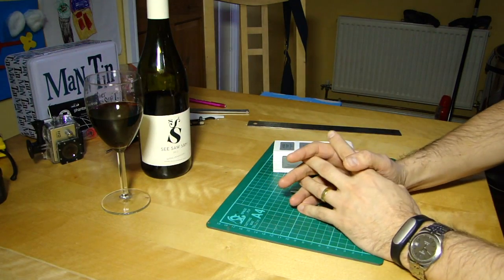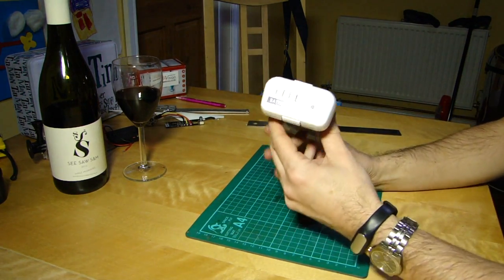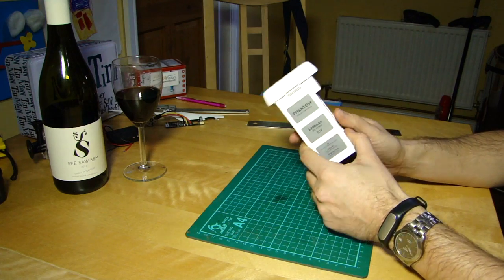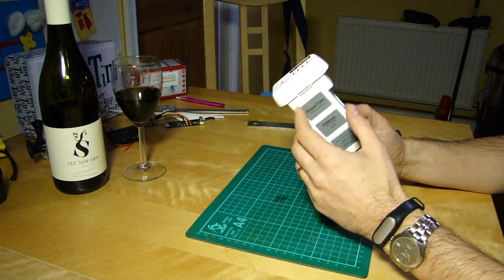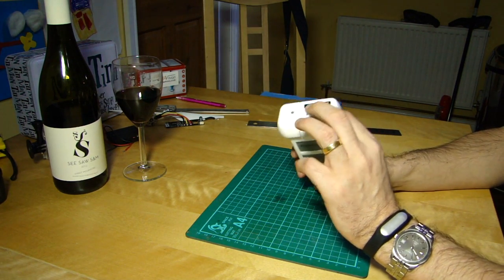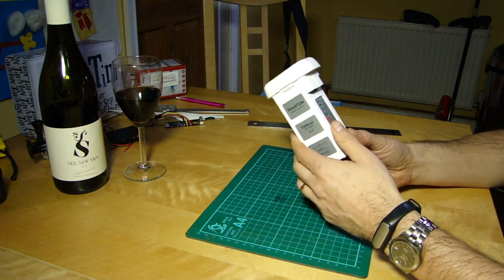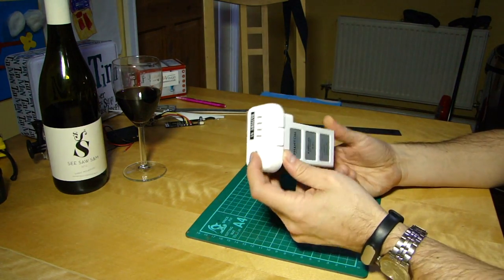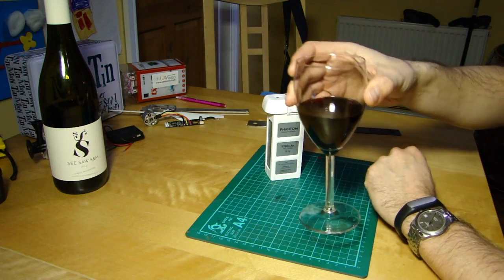DJI smart battery deep discharge - why and how!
DJI recommends doing a deep discharge of your smart battery every 20 or so flights. This seems to have caused some confusion as I've been asked about why it should be done, and also how to do it...

My "On the Kitchen Table" videos are mainly aimed at newcomers to multirotors, quadcopters, drones and UAVs, particularly to the DJI product range, and the Phantom line in particular. I have how to's, product reviews, tips, tricks, hints and information for beginners and those in the early stages of the hobby. I film "on the kitchen table" to show people that, like me, you don't need a workshop and an array of specialist equipment and years of experience to get started and progress with flying these amazing aircraft and enjoying making great aerial videos and stills. So if you have bought, or are thinking of buying, a DJI Phantom 3, Phantom 2, Phantom 2 Vision or Vision+ or Plus, Inspire 1 or even building your own DJI Flamewheel F450 or F550, we can do it... on the kitchen table!